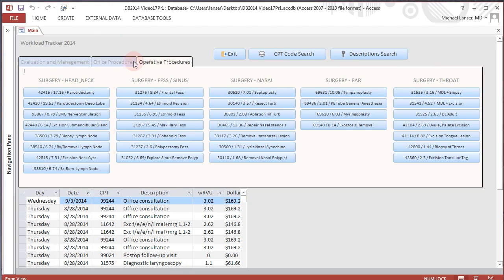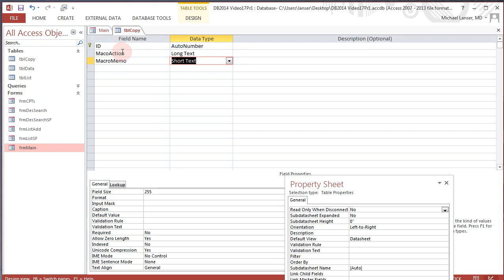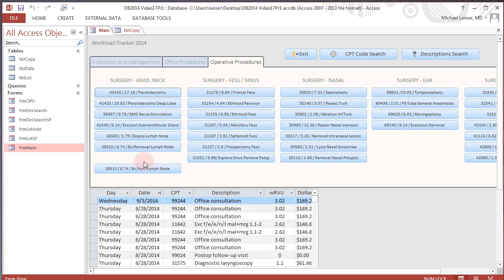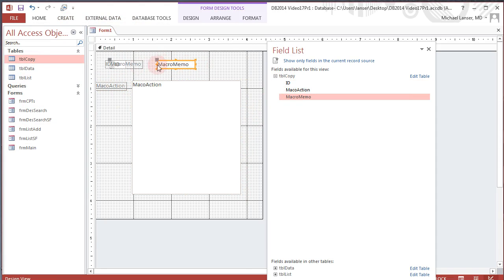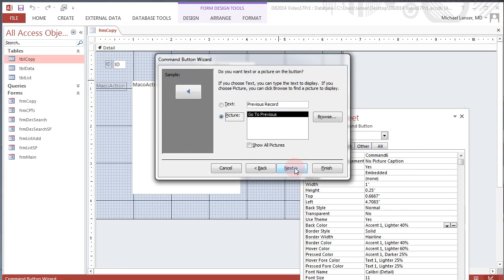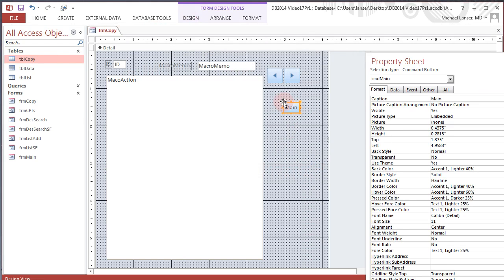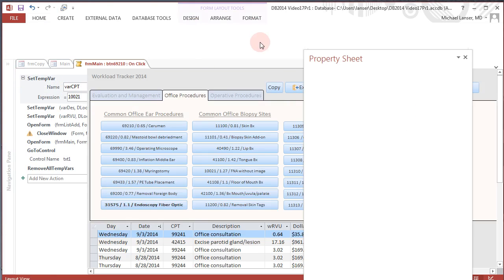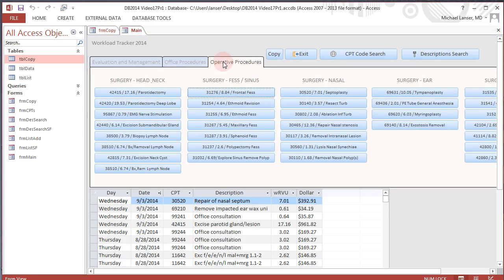Video17: Physician RVU Tracker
This is the 17th in the series of videos shows the necessary steps to create a work RVU tracker for physician.  Steps are shown to make a new table and form to hold XML text which then can easily be used to make new buttons on form Main.